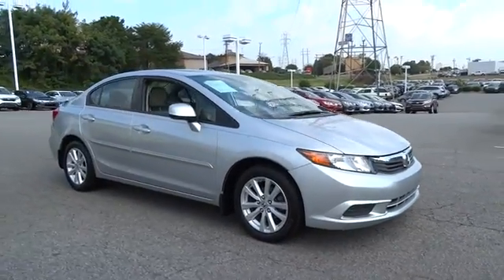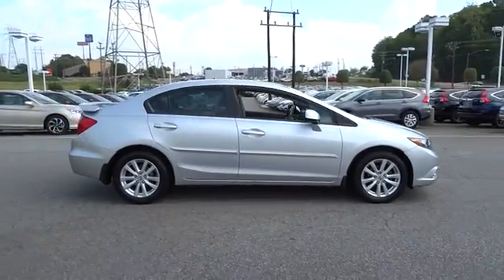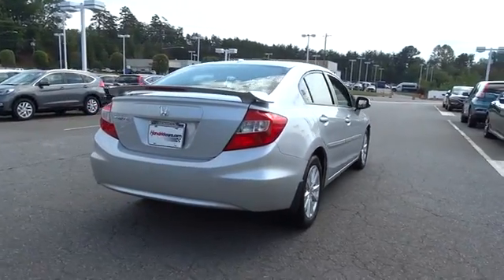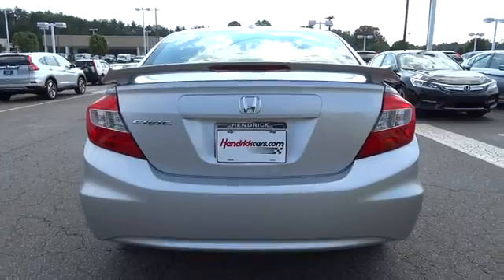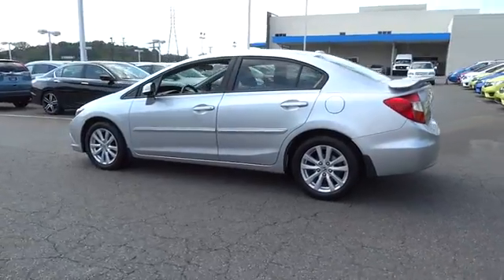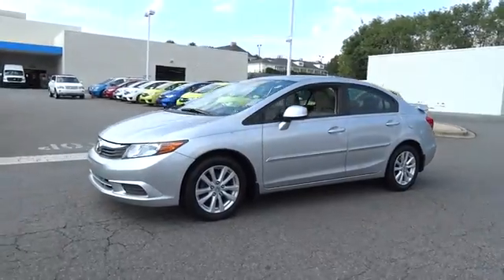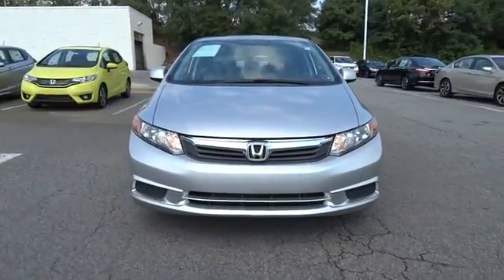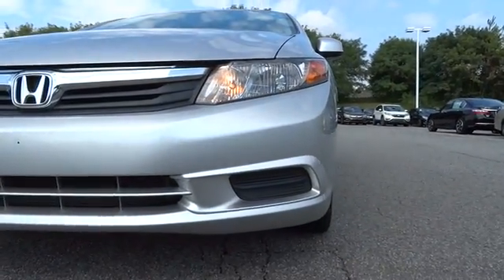2012 Honda Civic Hickory, Morganton, Huntersville, Statesville, Gastonia, NC 27653A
2012 Honda Civic
2012 Honda Civic 4dr Auto EX-L w/Navi PZEV - Stock#: 27653A - VIN#: 19XFB2F90CE020900

945 Us Highway 70 SE

EX-L trim, Alabaster Silver Metallic exterior and Stone interior. FUEL EFFICIENT 39 MPG Hwy/28 MPG City! NAV, Sunroof, Heated Leather Seats, Alloy Wheels, Satellite Radio. CLICK ME! : Approx. Original Base Sticker Price: $23,600*. KEY FEATURES ON THIS CIVIC INCLUDE: Leather Seats, Navigation, Sunroof, Heated Driver Seat, Satellite Radio MP3 Player, Remote Trunk Release, Keyless Entry, Steering Wheel Controls, Child Safety Locks. Honda EX-L with Alabaster Silver Metallic exterior and Stone interior features a 4 Cylinder Engine with 140 HP at 6500 RPM*. BEST IN CLASS: THE Honda CIVIC: It has a sleek new aerodynamic body with a sweeping roofline, rakish windshield angle and low, wide stance. Interiors are blessed with more style and function.- MSN Autos Great Gas Mileage: 39 MPG Hwy. VISIT US TODAY: Our goal is to offer customers a World Class Experience in Automotive Sales and Service. We provide everyone with all the time and information they need to make an informed decision regarding their vehicle. The friendly staff at Hendrick Honda Hickory would like to invite you to browse our website or visit us in person at 945 Hwy 70 SE in Hickory, NC 28602. Pricing analysis performed on 9/29/2016. Horsepower calculations based on trim engine configuration. Fuel economy calculations based on original manufacturer data for trim engine configuration. Please confirm the accuracy of the included equipment by calling us prior to purchase.